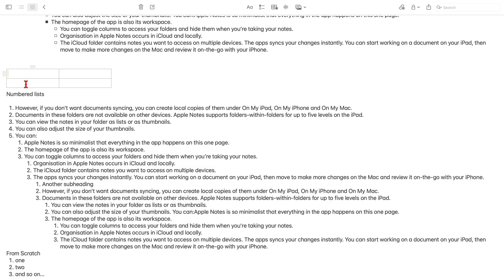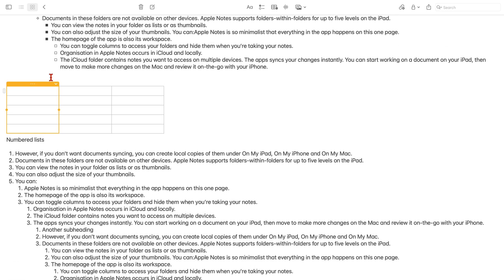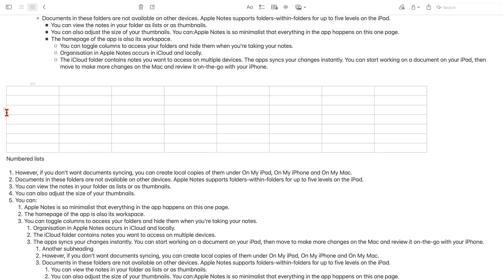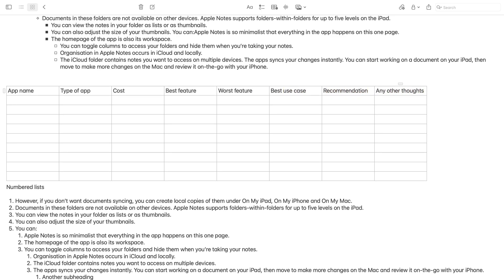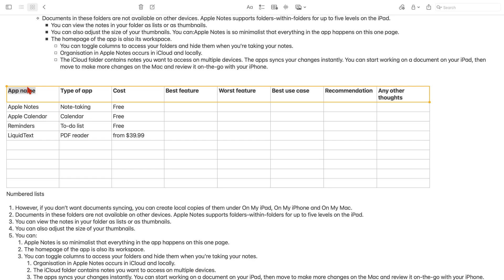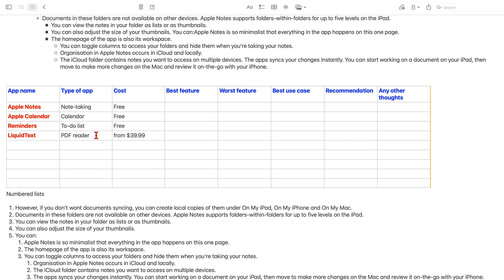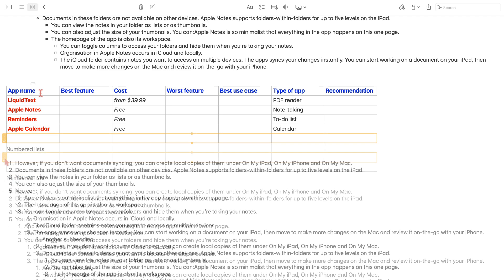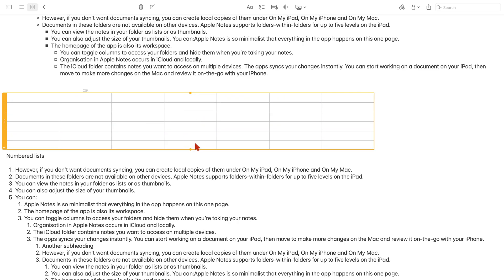#10 Apple Notes (Mac): Tables for Beginners